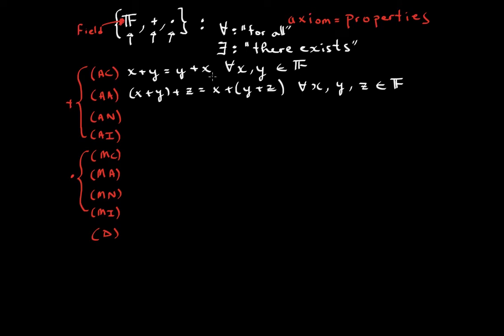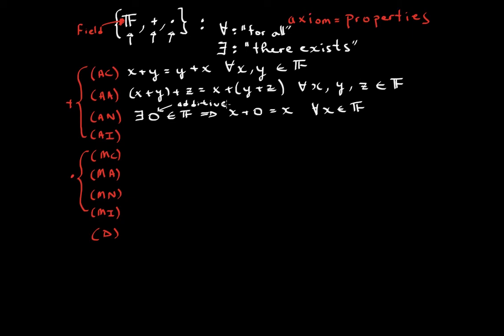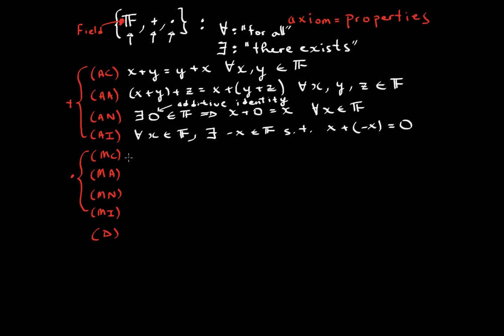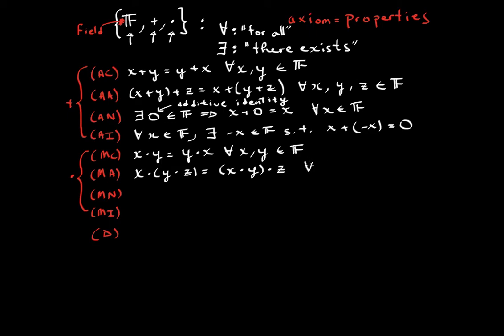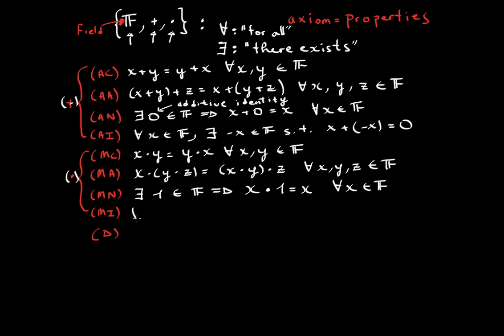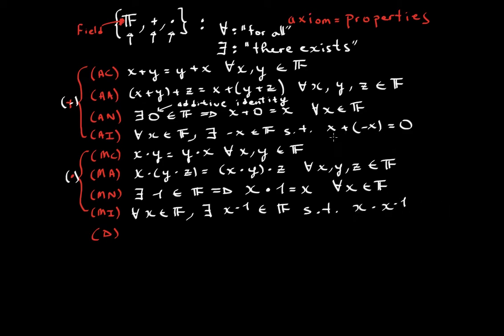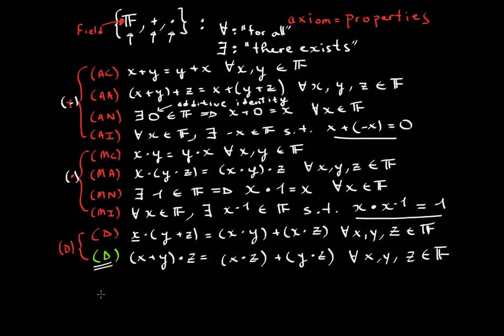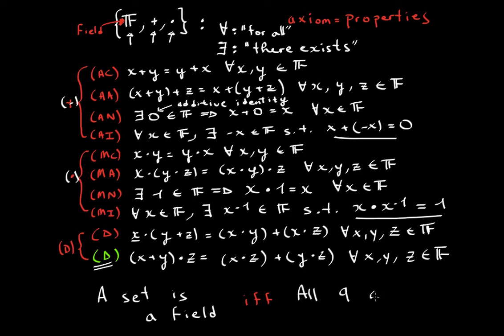Proving Integers are not a Field, Counterexamples Introduction [Real Analysis]